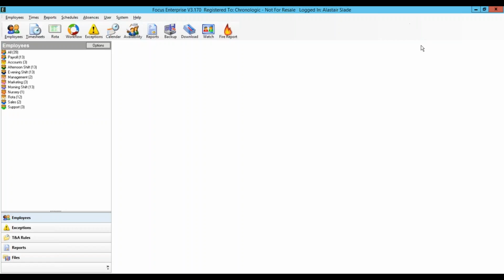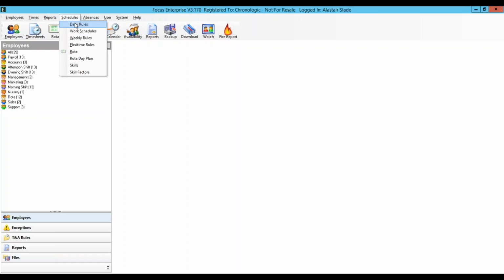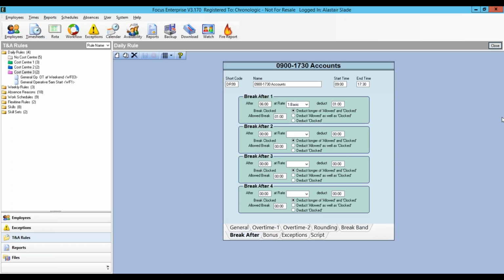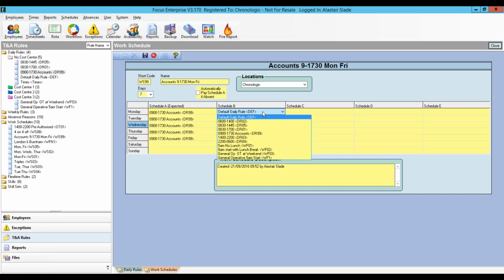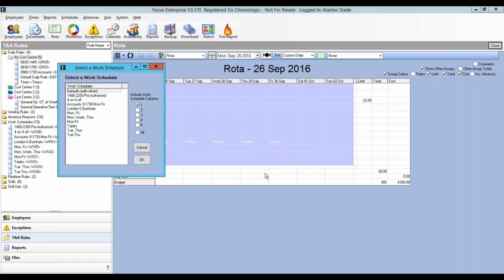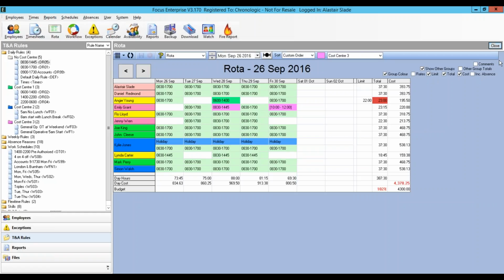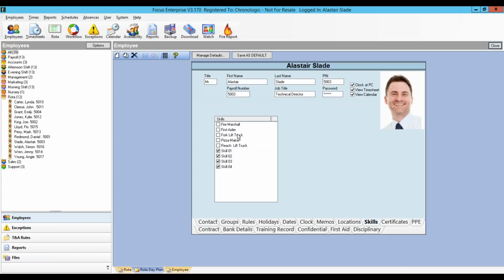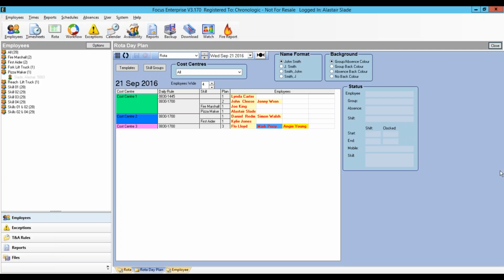Focus Functionality: Rotas and Scheduling